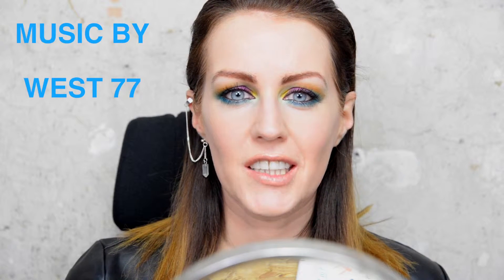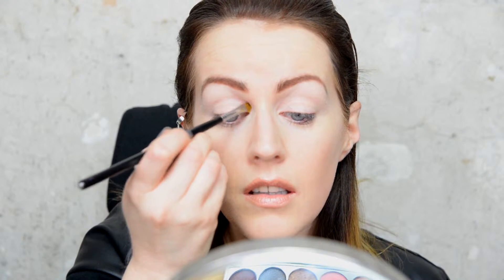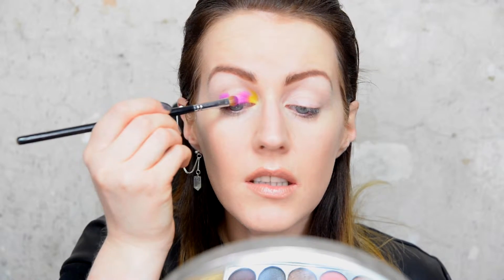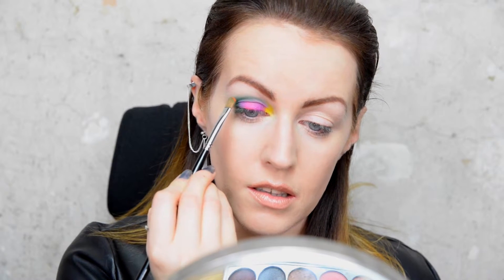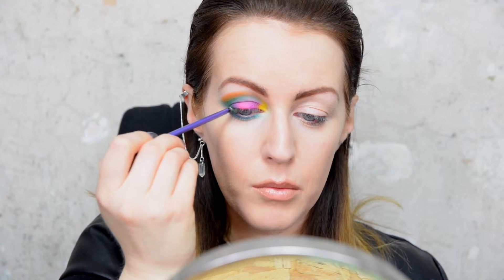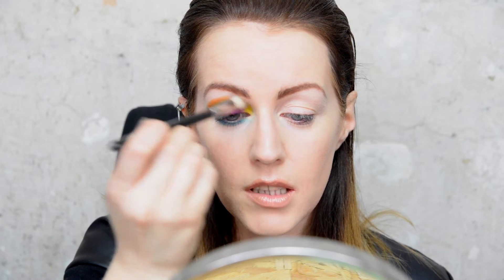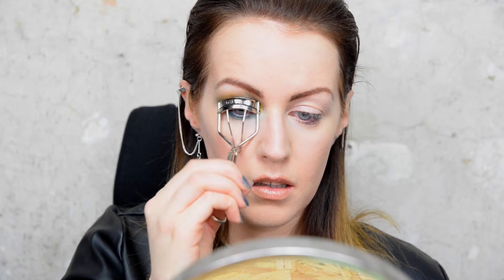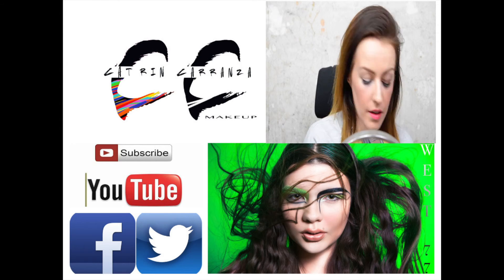WEARABLE COLOURFUL EYE MAKEUP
In this video i show how to do a wearable colourful eye makeup look - a twist on the everyday brown/black/grey eye makeup looks, so if you're after a wearable look with a difference, then please check my video out!